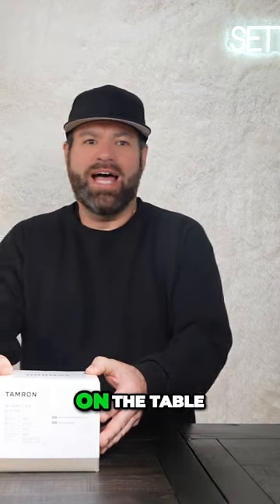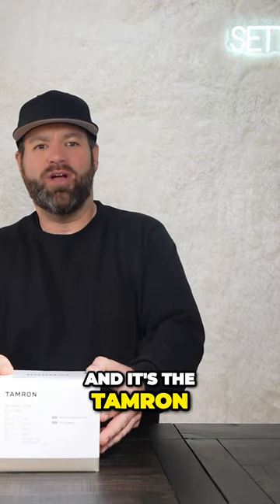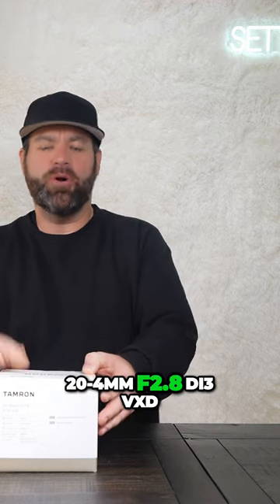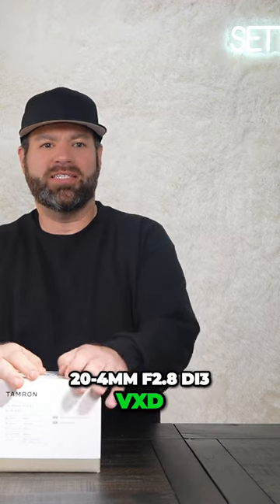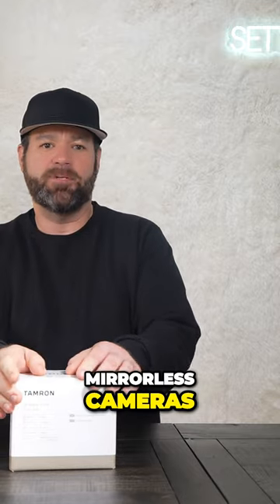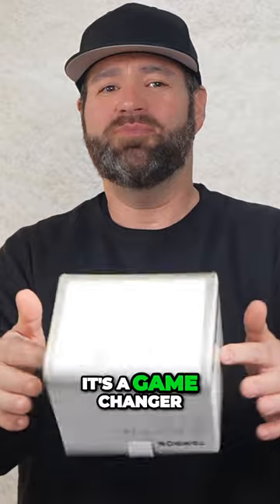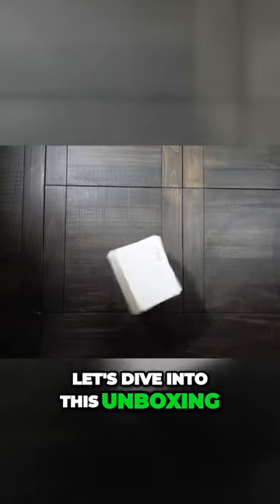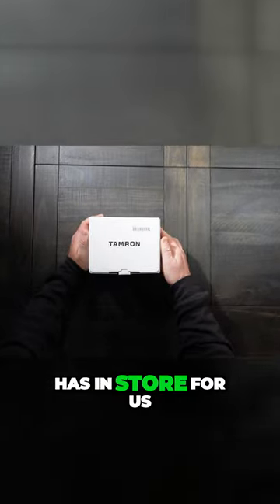20-40mm Tamron's Vlog Game Changing Lens for Sony Mirrorless Cameras